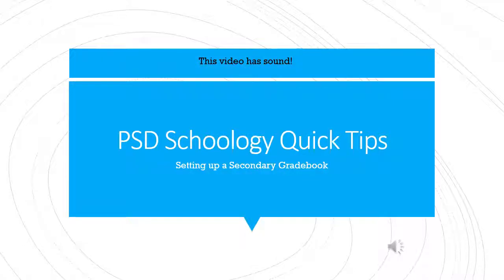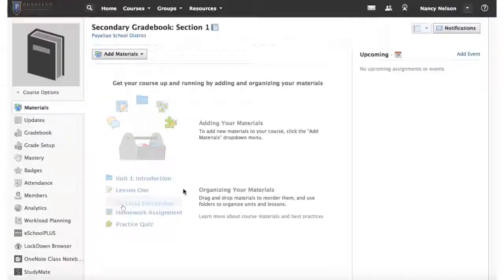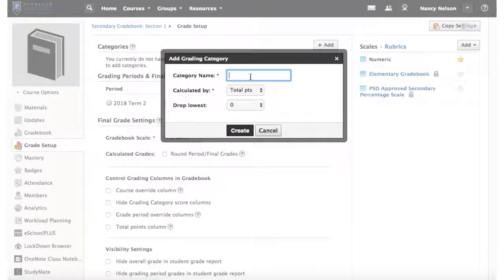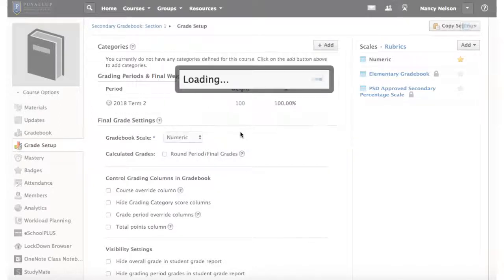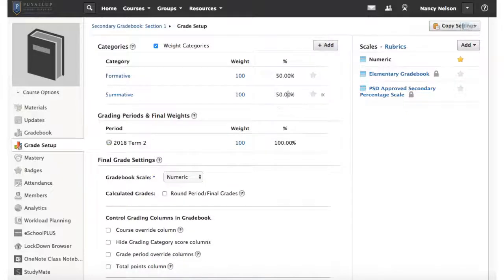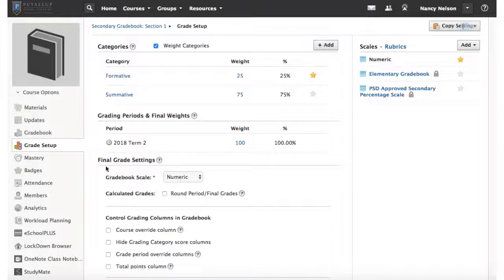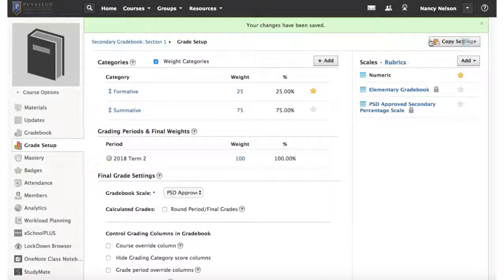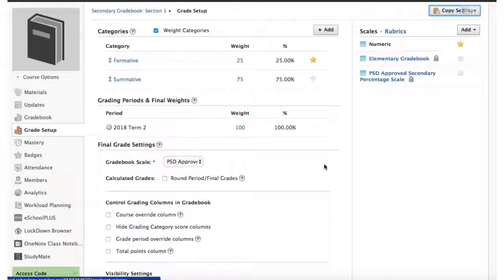Secondary Gradebook Setup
A quick overview for setting up your Schoology gradebook at the beginning of the semester.